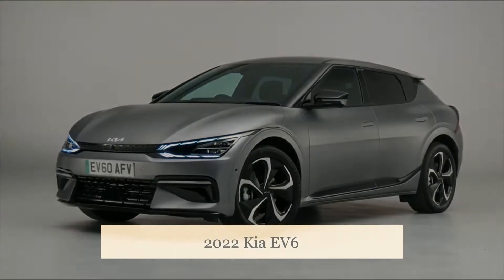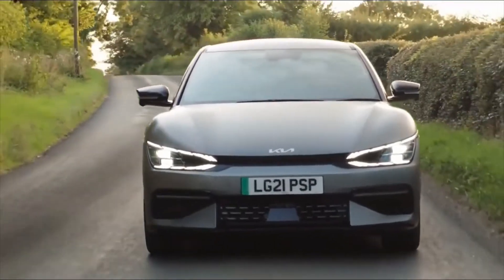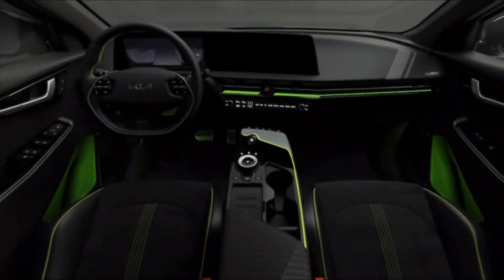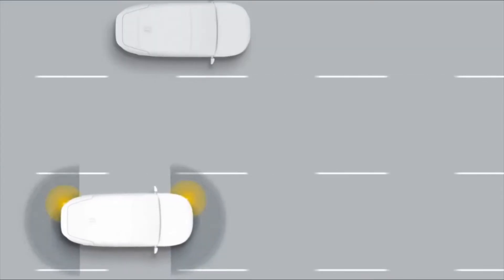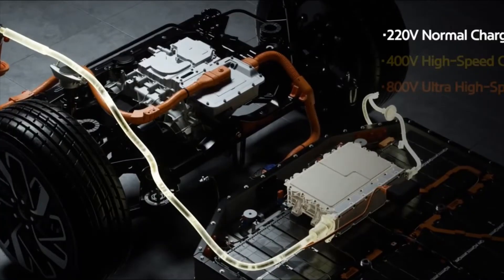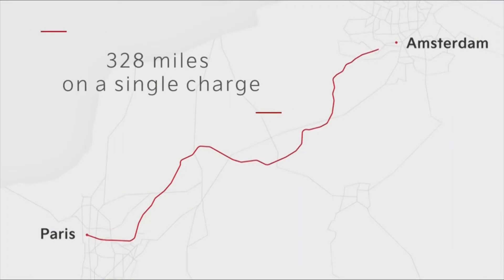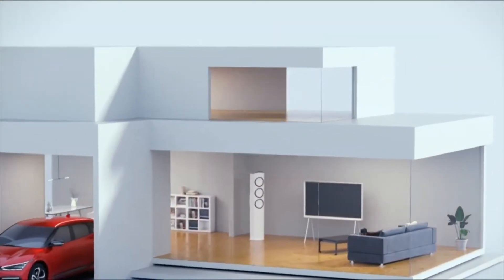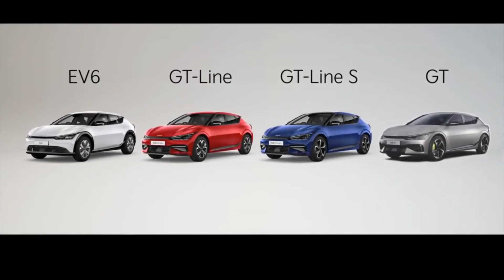2022 Kia EV6 Launch in UK - Interior & Exterior - Price & Specs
The all-new Kia EV6 is now available for pre-reservations in the UK. Customers can secure an early ordering slot for the new battery electric vehicle (BEV)

The EV6 is a fully electric crossover from Kia.  It marks a new era and sets new standards for years to come. Get inspired by its eye-catching and inspired design.
The new Kia EV6 brings long-range, zero-emissions power, 800V ultra-fast charging and distinctive styling to the crossover SUV market. The EV6 is Kia's first car to be based on the company's dedicated new architecture for battery electric vehicles (BEVs).

This pioneering crossover - the first dedicated BEV launched under the new Kia design philosophy 'Opposites United' - displays a future-oriented EV design characterised by high-tech details. It is powered exclusively by electric energy, with a choice of two long-range, zero-emissions powertrains. 800V charging capability means the EV6 can go from 10-to-80 per cent battery charge in just 18 minutes.

The EV6 is the first dedicated BEV produced by Kia using the all-new Electric Global Modular Platform (E-GMP) and forms the first part of Kia's transition to the new era of electrification under its new brand slogan, 'Movement that inspires'. It also kicks off the brand's mid-to-long term strategy for BEVs, plug-in hybrids (PHEV) and hybrid electric (HEV) vehicles to make up 40 per cent of Kia's total sales by 2030, with an annual sales target of 1.6 million units for these eco-friendly models. Kia aims to grow its global BEV sales to 880,000 units in 2030 and become a top global seller. EV6 is the first of 11 new global BEV models from Kia by 2026 - seven of which will be built on E-GMP architecture, and four will be derivative EVs based on existing models.

The Dual 12.3-inch screens provide a stunning, 24 inches combined curved display for navigation, diagnostic, convenience, entertainment, and immersive vehicle information features. An integrated blue light filter helps reduce eye strain and driver fatigue.
Kia's dedicated E-GMP architecture, the EV6's cabin benefits from class-leading interior space and functionality, thanks to the flat battery under the floor, and minimal front and rear overhangs. Passengers are greeted by a lean, minimalist dashboard architecture that emphasizes the cabin's remarkable sense of space.

The 2022 Kia EV6 First Edition will have a starting price of $58,500 MSRP
The 2022 Kia EV6 First Edition will have a starting price of £ 40,945 MSRP in the UK.